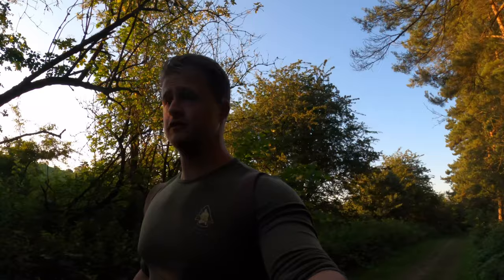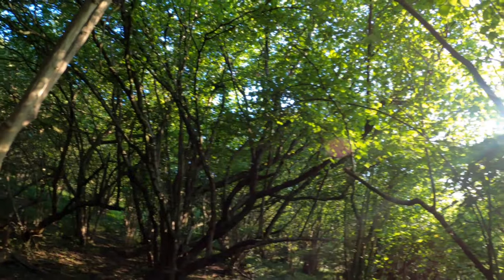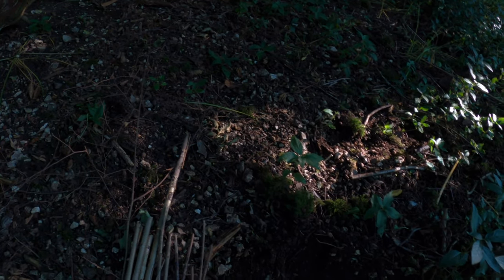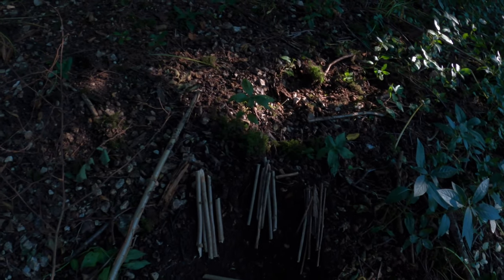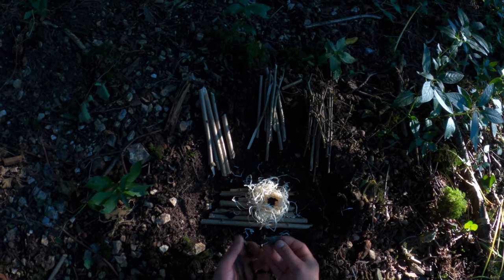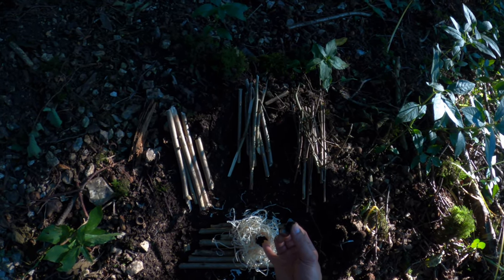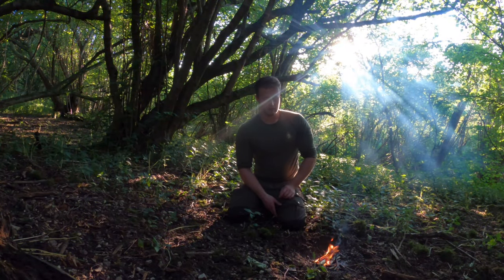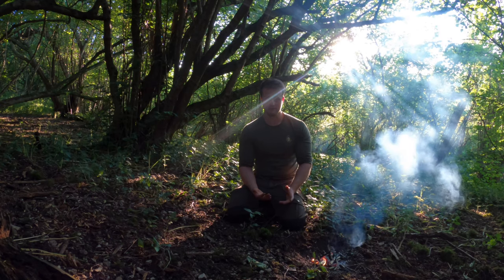Flint & Steel fire POV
In this video I show you the techniques I use to create a fire using Flint & Steel from a POV angle this may help you see the things i do to allow me to get fire fairly easily! thanks for watching! To find the Outdoor Outfitters Equipment I use please